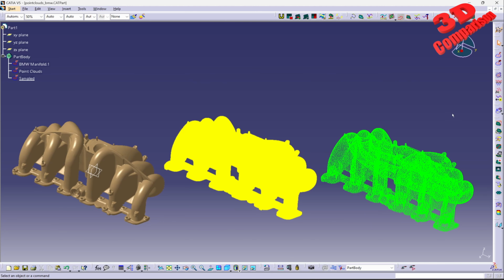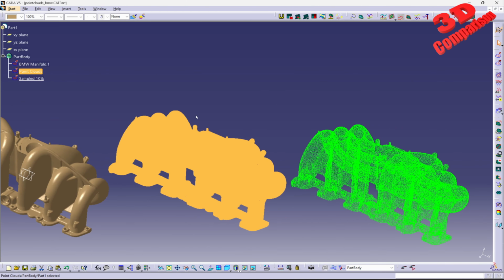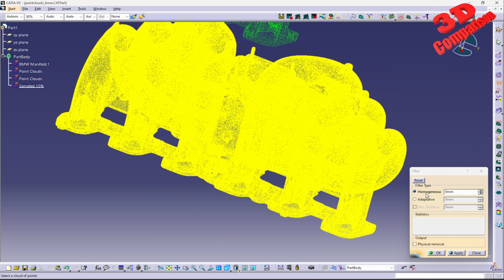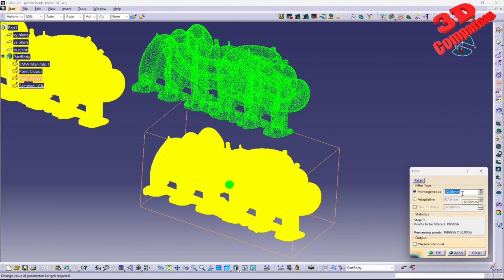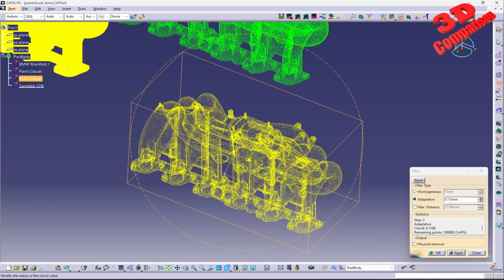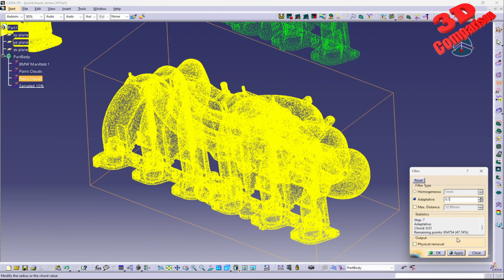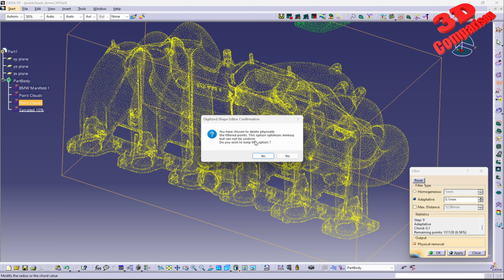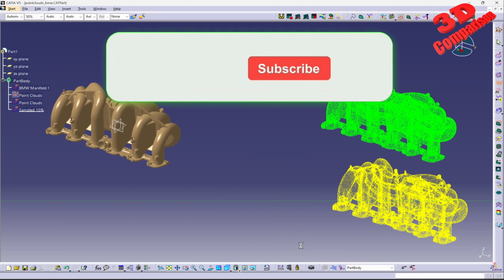How to Filter Point Clouds in CATIA V5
In this video we’ll walk  through the process of filtering point cloud data in CATIA V5, covering essential steps to clean and refine your 3D scans for optimized performance and better accuracy in modeling. Point cloud filtering helps to remove unwanted noise and simplify the data, enabling more efficient workflows and precise design outcomes. This tutorial will include techniques for using CATIA’s inbuilt filtering tools, selecting and isolating points, reducing redundant data, and applying basic transformations to prepare your cloud data for further modeling or analysis. Perfect for beginners and experienced users, this step-by-step approach will make managing large datasets easier and enhance your project results.